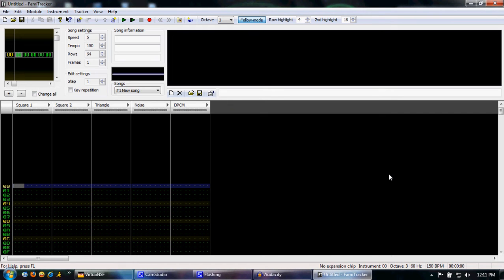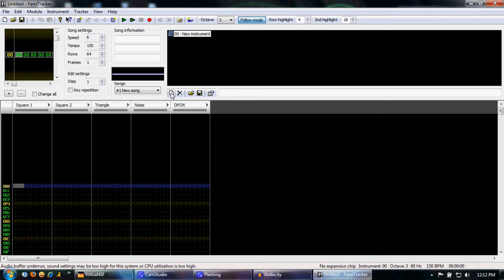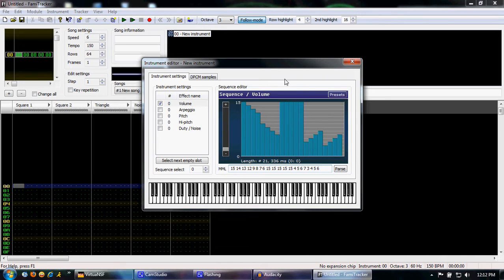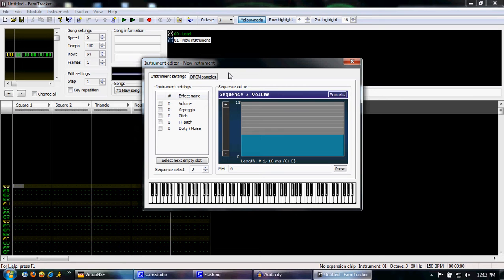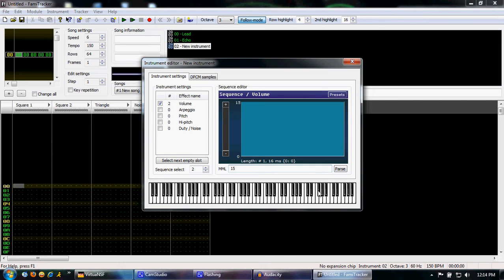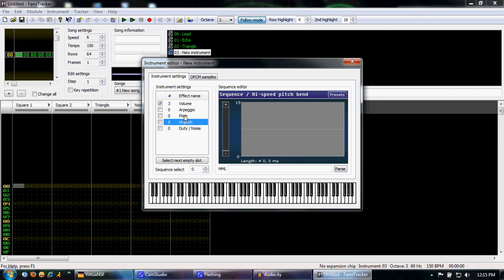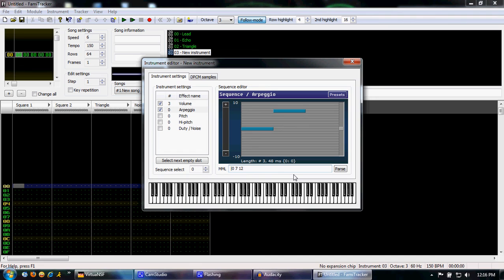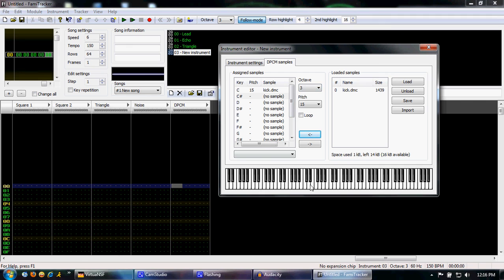Famitracker Tutorial Part 1 - The Instrument Editor and You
Due to a lot of requests for a tutorial, I decided to oblige this request and create a multi-part walkthrough for using Famitracker. If there are any concerns or questions, please let me know with a comment and I will do my best to answer them.